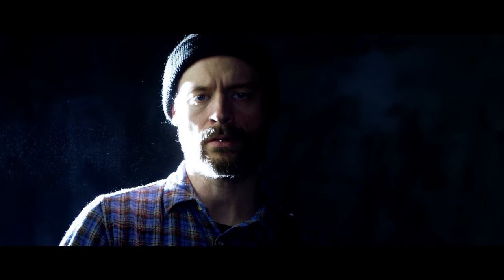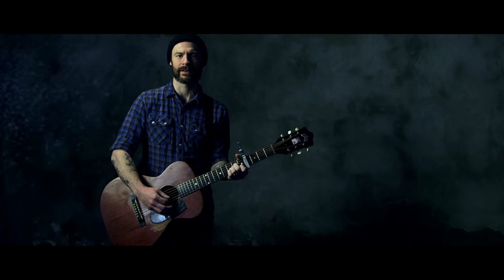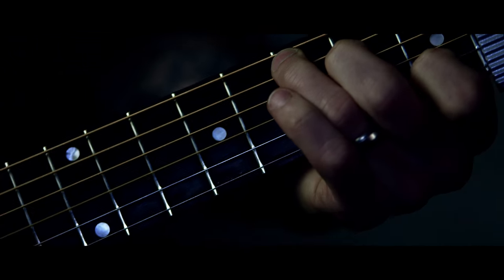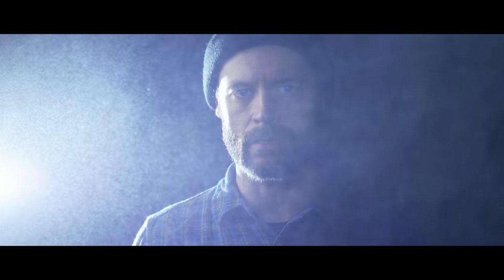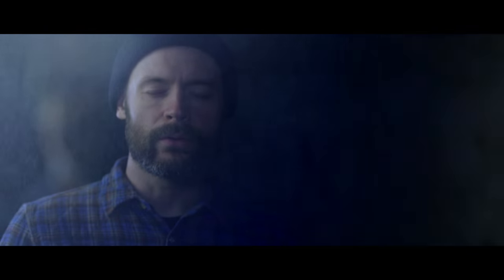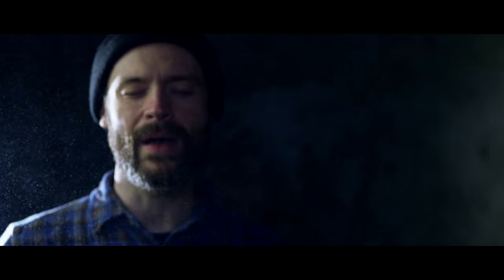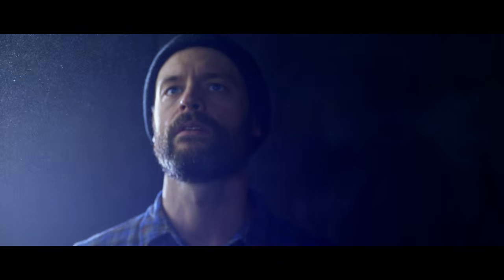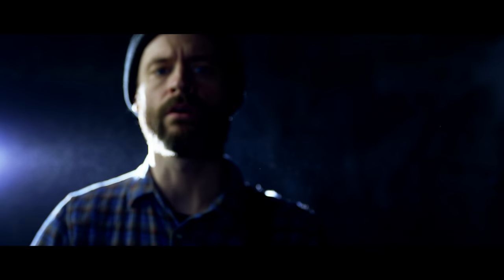ROCKY VOTOLATO - SAWDUST AND SHAVINGS (OFFICIAL VIDEO) | GLITTERHOUSE RECORDS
Enjoy Rocky Votolato ‘Sawdust and Shavings’ taken from the new same-titled EP. The new video has been made by the filmmaker and Wenders’-collaborator Luca Lucchesi and director of photography Sönke Hansen.

Tourdates:
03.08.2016 DE - Köln - Rocky Votolato at the b-sites
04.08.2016 DE - Münster - Auf weiter Flur Festival
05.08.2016 DE - Sound of the Forest Festival 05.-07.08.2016
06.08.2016 DE - Jena - Kulturarena Jena w/ von Brücken